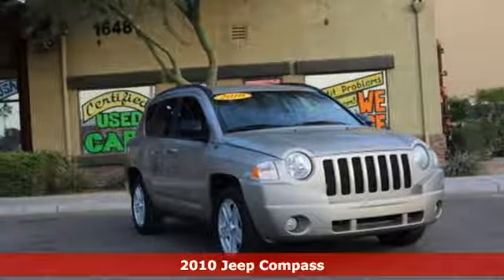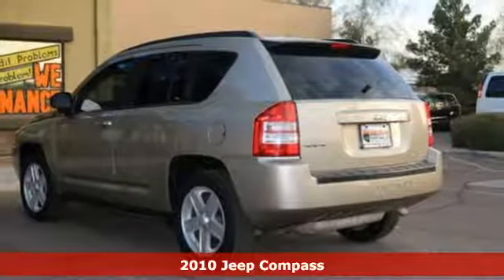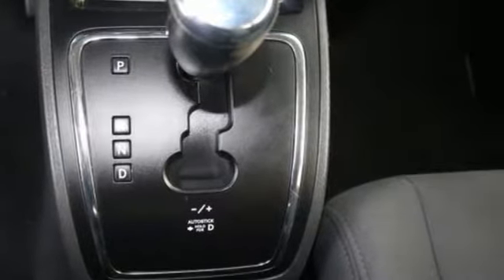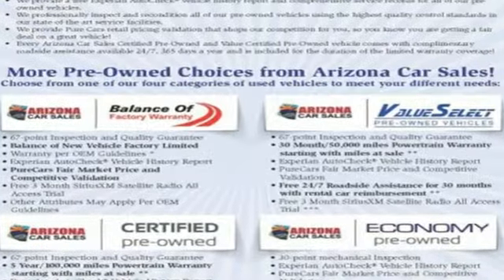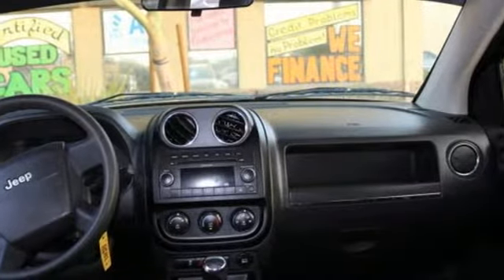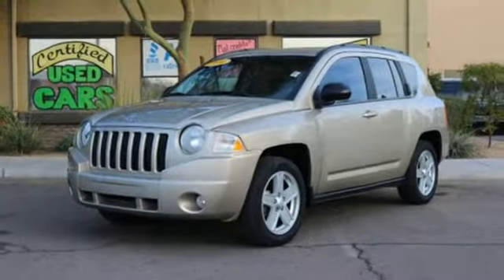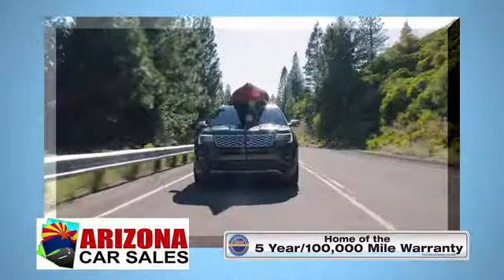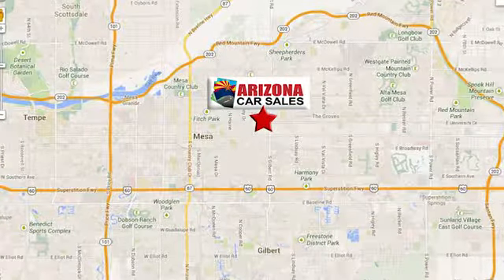2010 Jeep Compass Mesa Phoenix, AZ #17481 - SOLD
Year: 2010
Make: Jeep
Model: Compass
Trim: Sport
Engine: 4 Cyl. 2.4L
Color: Bronze
Mileage: 76626
Stock #: 17481
VIN: 1J4NF4FB4AD608631
**CERTIFIED! 5 YEAR/100,000 MILE WARRANTY INCLUDED!** 2010 Light Sandstone Metallic Clearcoat Jeep Compass Sport 4D Sport Utility 4x4, Compass Sport, AM/FM radio, Audio Jack Input for Mobile Devices, CD player, Four wheel independent suspension, MP3 decoder.Odometer is 32222 miles below market average!SPECIAL LOW RATE FINANCING AS LOW AS 1.99% APR on select certified vehicles with NO PAYMENTS for 90 days with terms up to 84 months available- THIS WEEKEND ONLY oac!! FIRST TIME BUYER? We have special first time buyer financing as low as 4.50% APR oac and terms up to 72 months with the BEST USED CAR WARRANTY IN THE USA!! Our certified vehicles INCLUDE balance of factory warranty or our 5 YEAR/100,000 mi nationwide warranty BEGINNING with miles at delivery! Arizona Car Sales is a dealer you can trust with an A+ Rating with the Better Business Bureau & 100% feedback on eBay Motors!! We Deliver Better Cars, A Better Experience & Peace of Mind at Arizona Car Sales- 1648 E Main Street in Mesa, just minutes from the 202 and 60!Arizona Car Sales gives you the same used cars, trucks and SUVs you find at a new car dealer, but with less overhead and hassle. You want a like new car without paying through the roof, so Arizona Car Sales features newer models, lower miles, and one LOW price with no haggling or pricing tricks! Our customers enjoy better cars, a better buying experience, and peace of mind with the best used car warranty in America with every purchase. In addition, our prices are highly competitive and almost always below blue book! Call, click or stop in and see why Arizona Car Sales is the new car alternative in the East Valley, Phoenix, and the West Valley!**GUARANTEED CREDIT APPROVAL!!** No Credit? Bad Credit? Bankruptcy? Divorce? Repo? New in Town? Arizona Car Sales is the Valley's home of Guaranteed Credit Approval! Your job is your credit- no matter how limited or bad your credit is! All you need is provable income, a valid driver's license and a reasonable down payment and you're approved! Call, click or stop in and get your Guaranteed Credit Approval auto loan from Arizona Car Sales today! Apply online in on your mobile device and drive home today!

Address:
1648 East Main Street